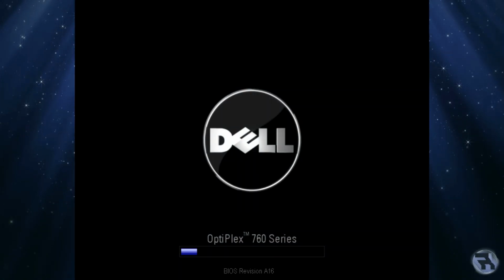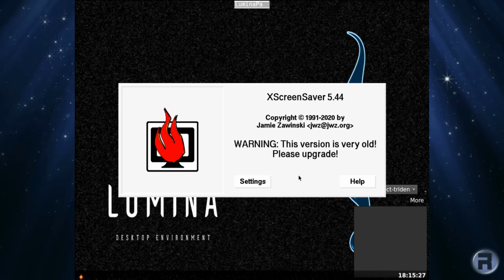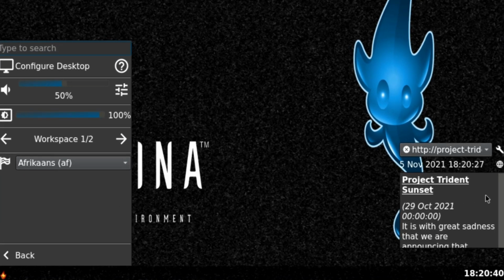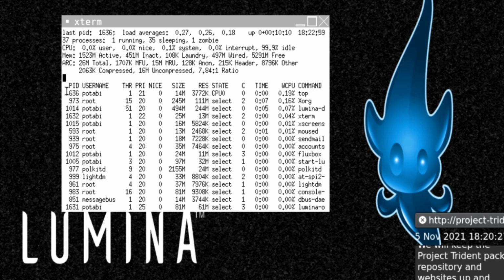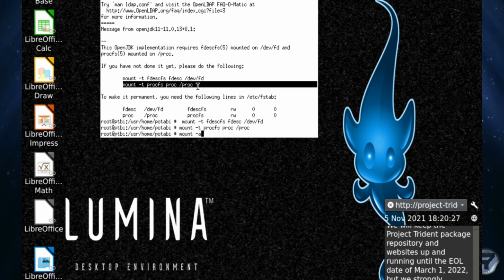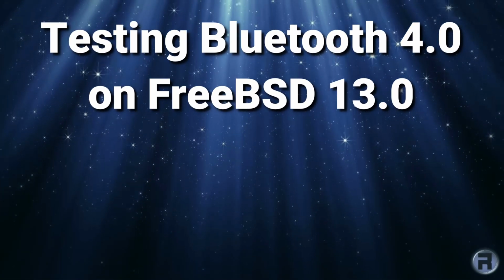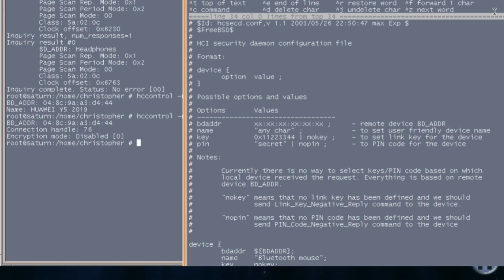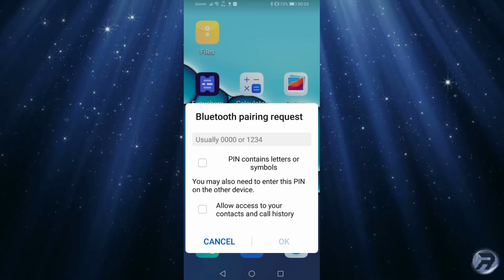A 2-for-1 video : Potabi Beta 3 and Bluetooth 4.0 Fumblings....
0:00   - Iintro
11:41 - Bluetooth
A different video this time, a two-for-one offer if you will.
A quick look at Potabi OS Beta 3 "Luna" and trying to get Bluetooth 4.0 working in FreeBSD 13.0.
Offer available only while stocks last!